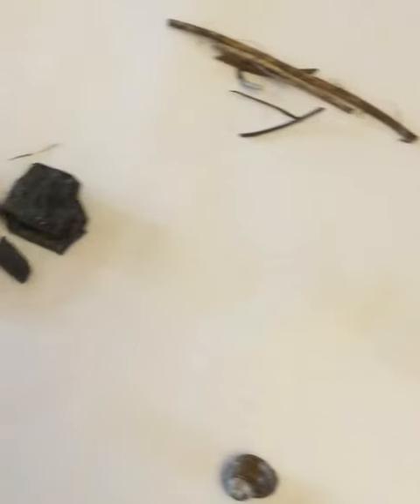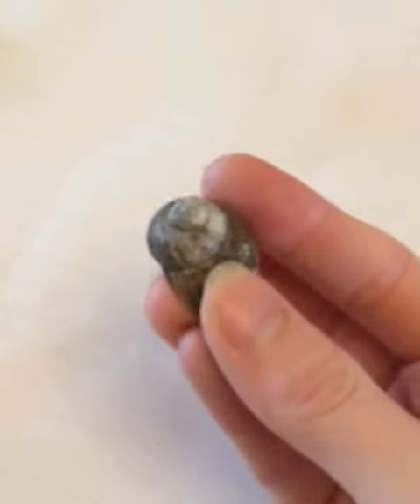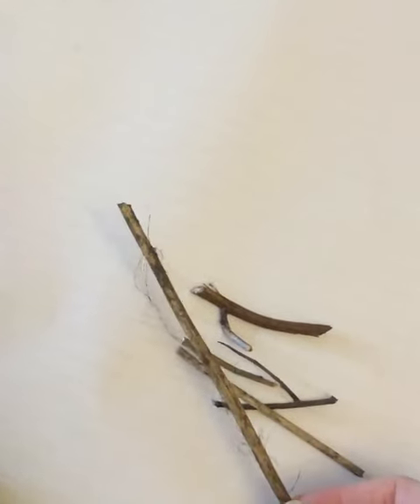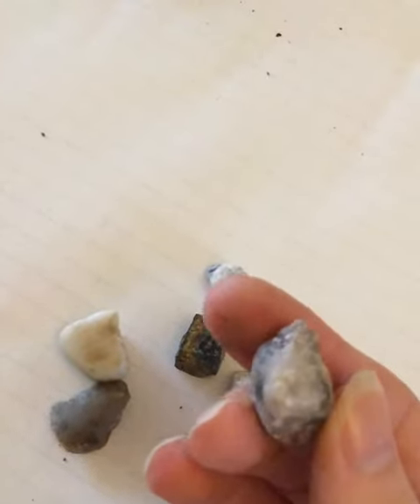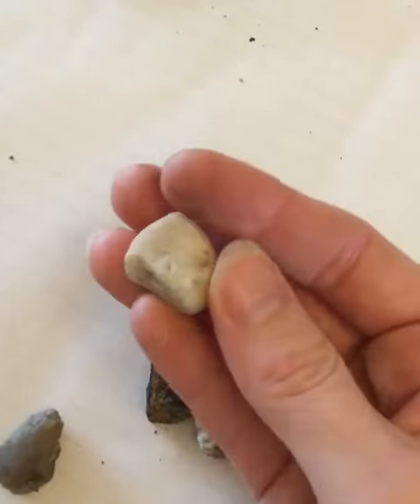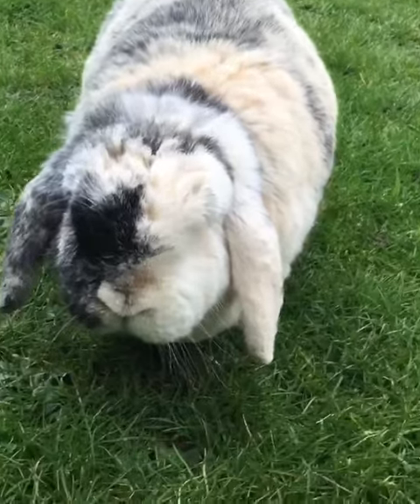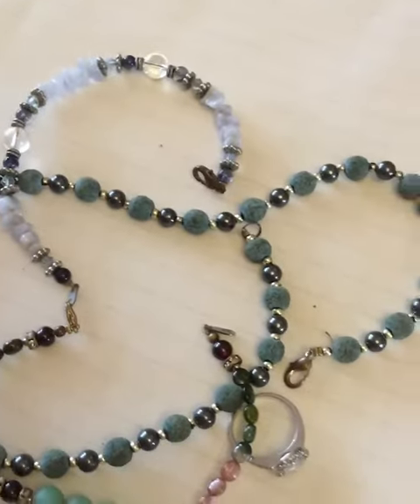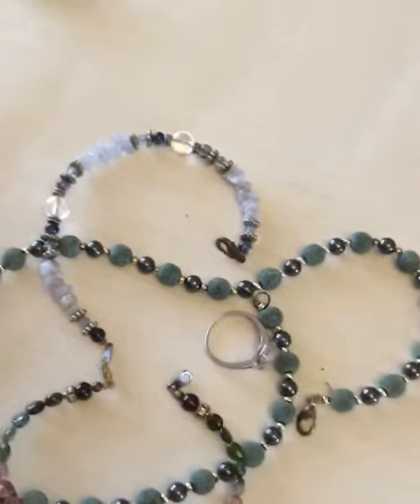Science: Material Facts